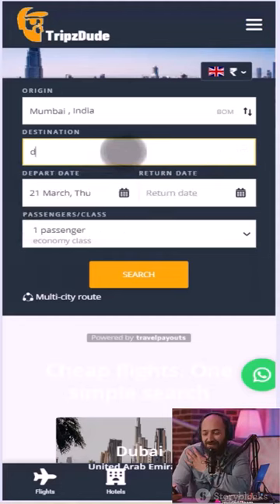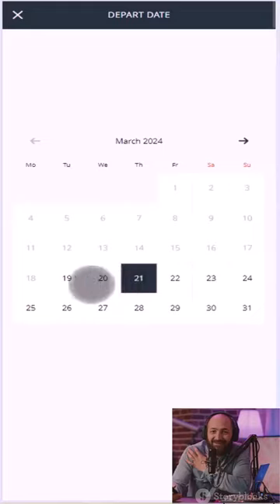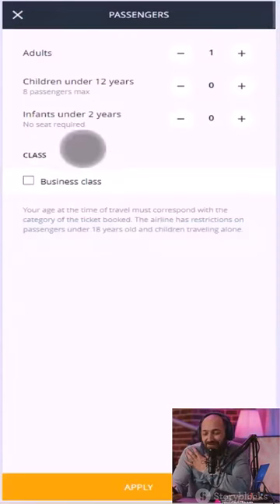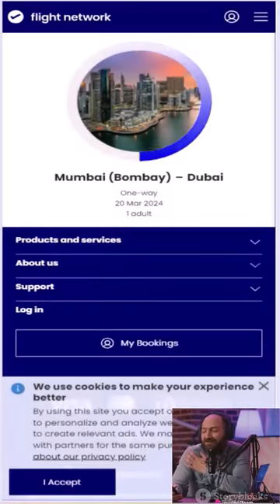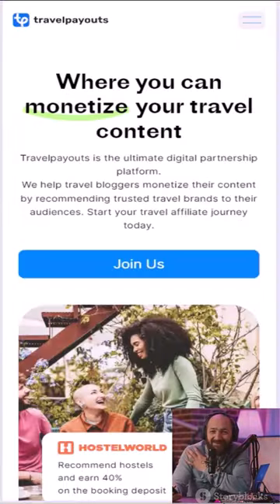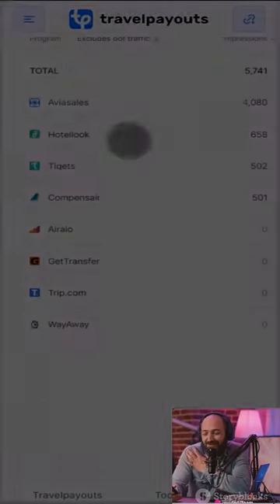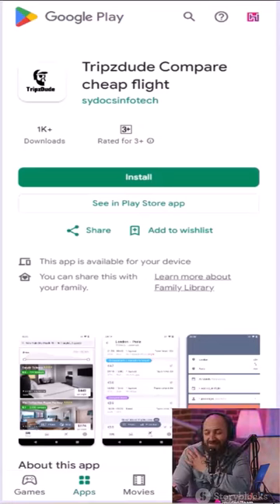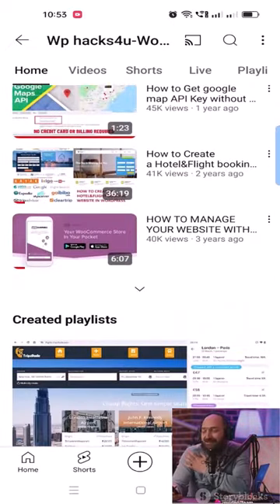How to make a beautiful Travelpayouts whitelabel Website|Affiliate Marketing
Hey friends, if you're interested in making money online, I've got the perfect opportunity for you. With a travel affiliate website, you can earn anywhere from $500 to $1,000 a month.

Here's how it works: I've personally created a website where users can book flights and hotels. When a customer searches on our platform, we compare all the best and cheapest available rates from different booking websites. This allows customers to choose the best option and book through that particular website. And here's the best part - every booking earns you a good commission.

All of this is possible through the TravelPayouts affiliate program. It's incredibly easy to set up, and you'll have access to your own dashboard where you can track earnings, bookings, and more